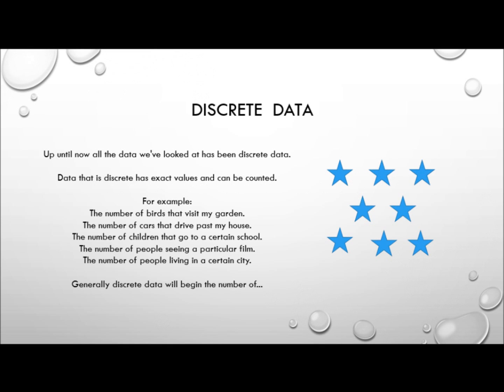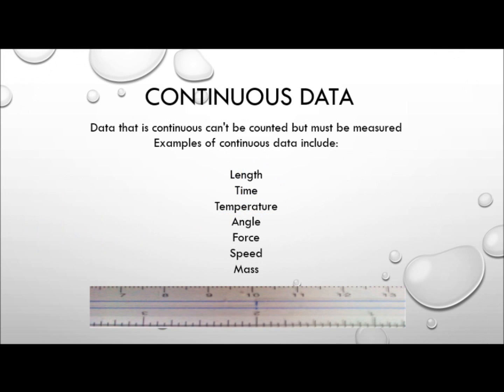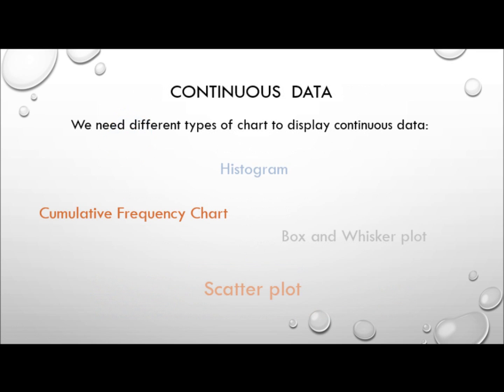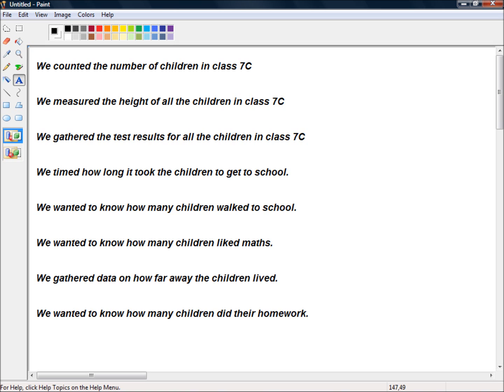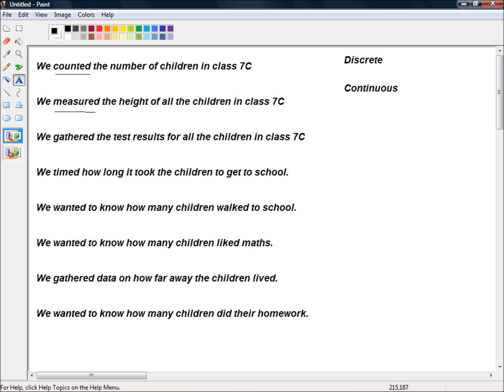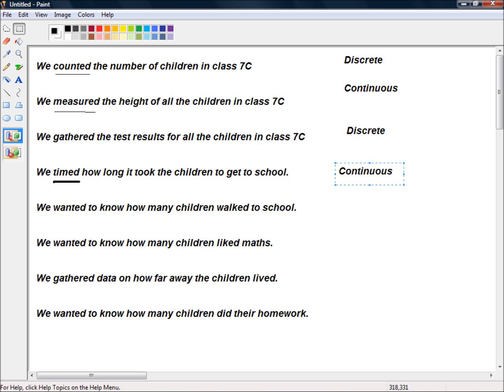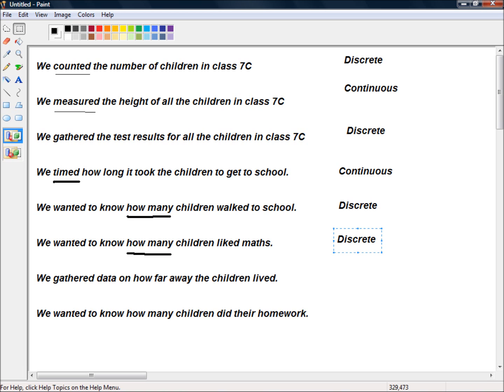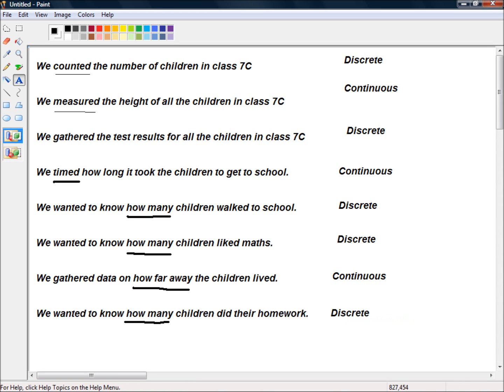Discrete vs Continuous Data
In this video I explore the differences between discrete and continuous data and look at the different types of charts used to display the different kinds of data.